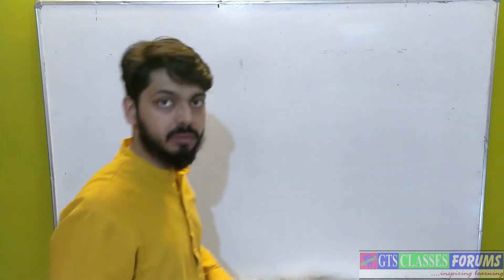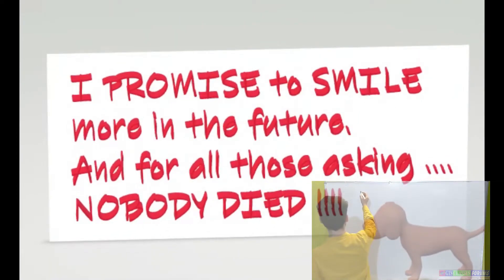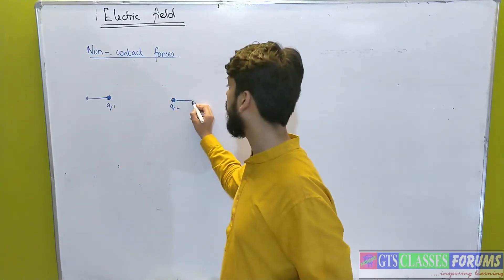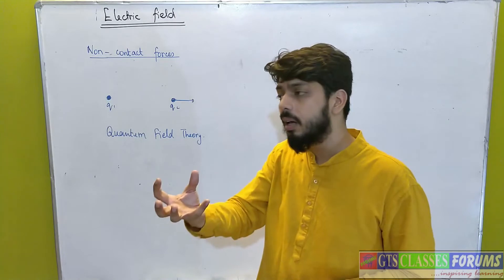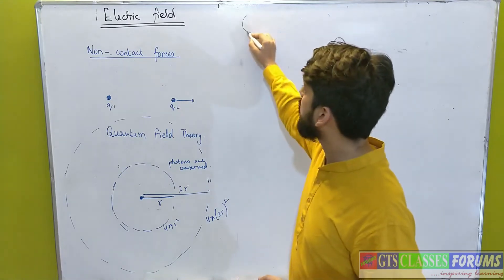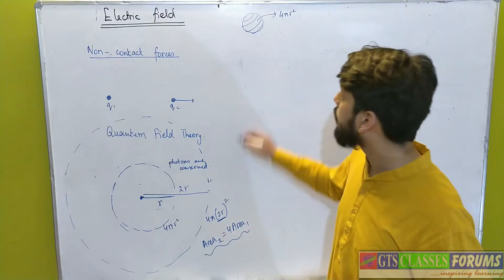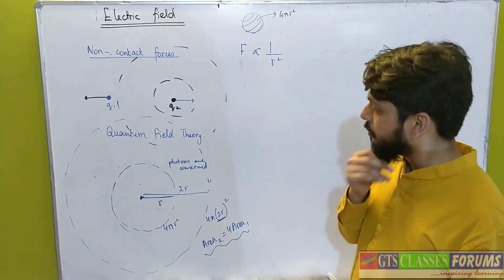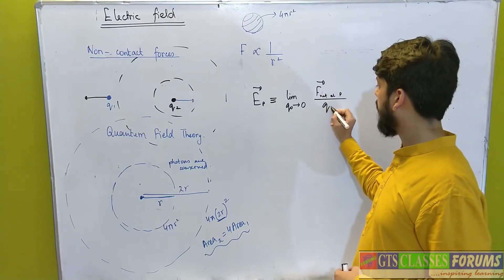Physics 12th - Electric Field L1 - Basics and 1-D System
This lecture includes an introduction to the concept of fields and electric fields. Other topics include the direction of electric field and the electric field due to a point charge. Questions based on electric field acted by charges in a straight line and the final answer to questions like where on the line joining the two charges is the net electric field zero.

P.S. I know I  look extremely gloomy but its very difficult to feel happy while looking at a camera rather than a class full of inquisitive kids that are excited to see me.